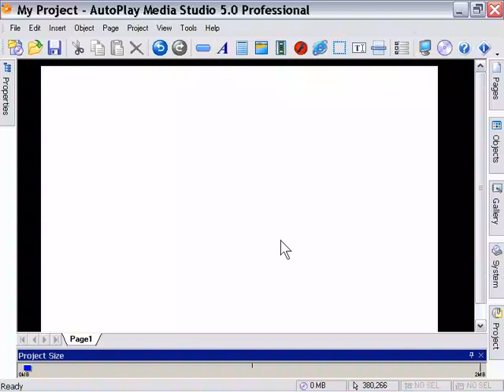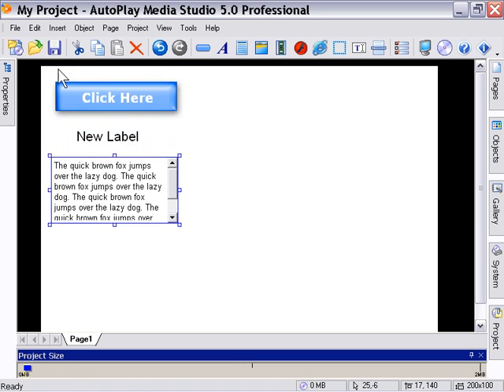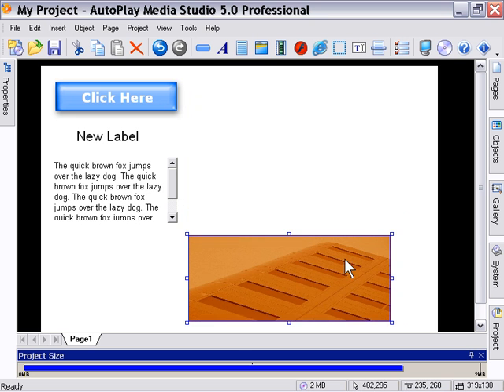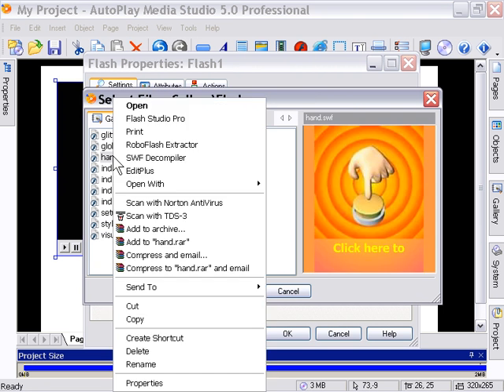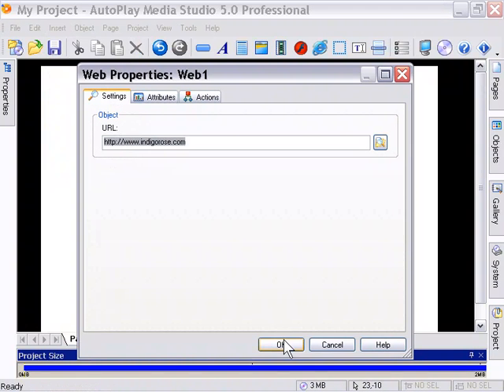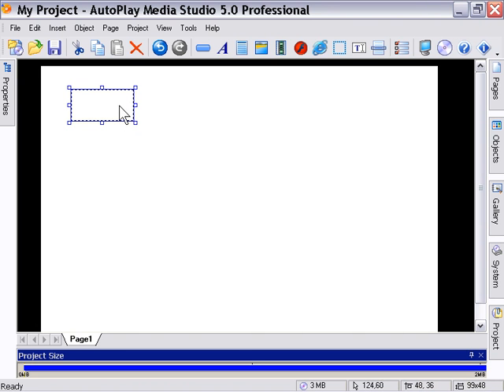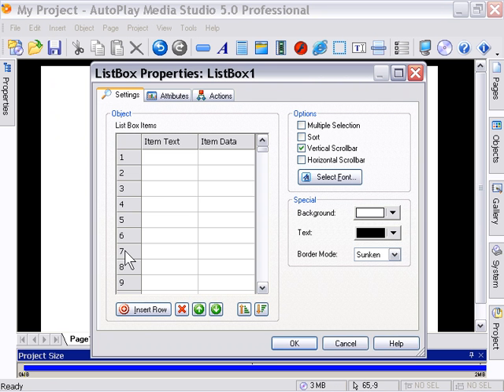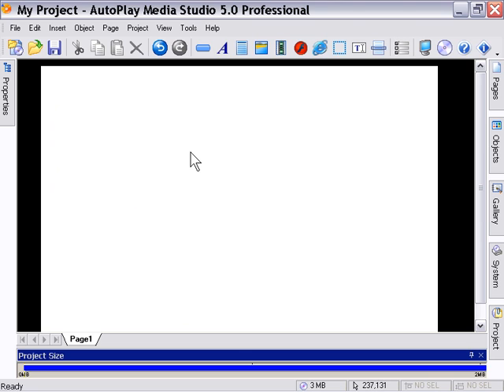AutoPlay Basics Chapter 4 Lesson 1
Adding Objects - Object Types